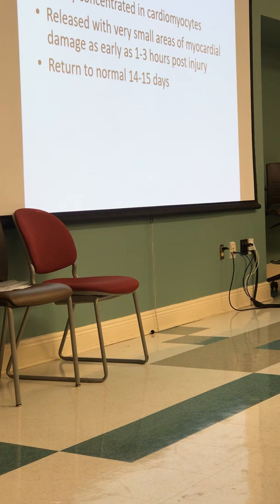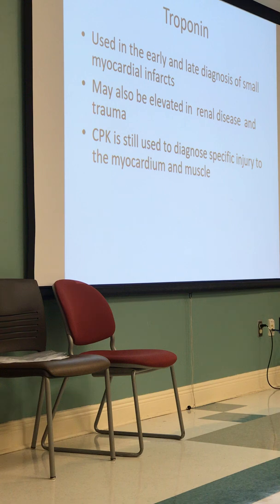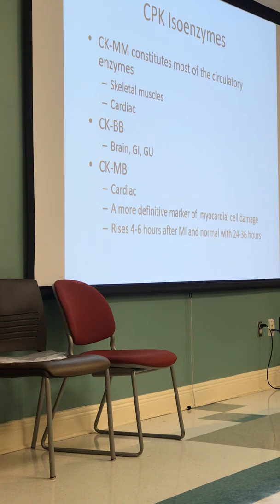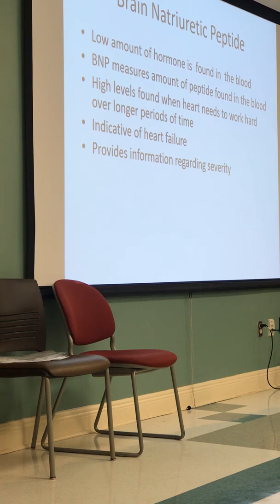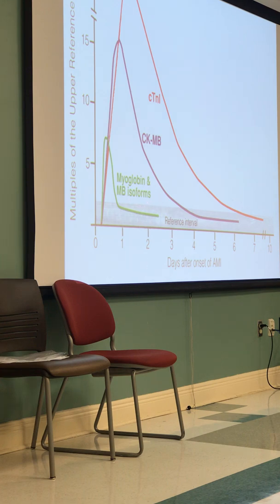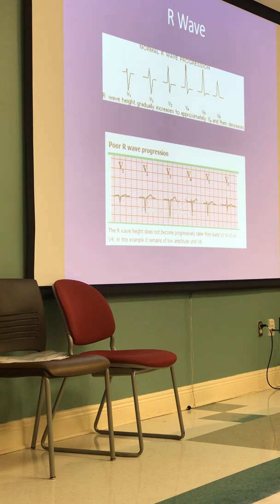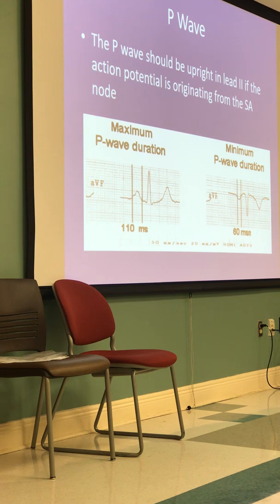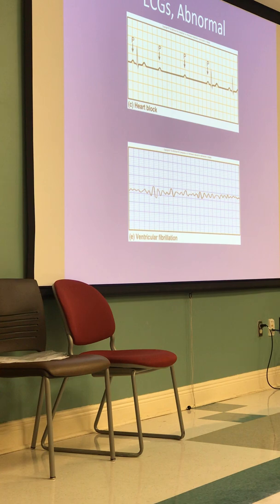Advanced health assessment cardiac 5